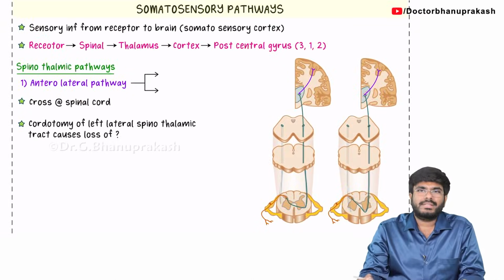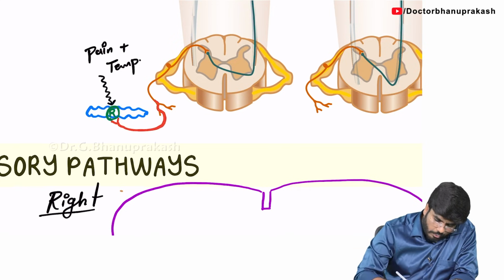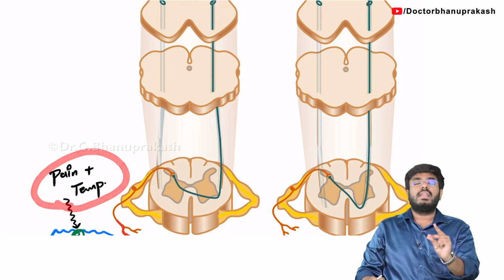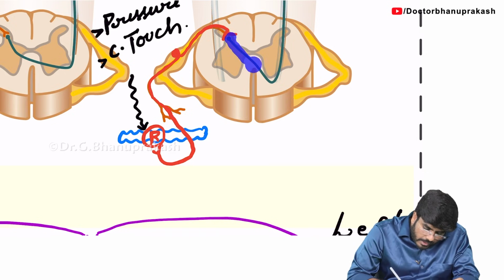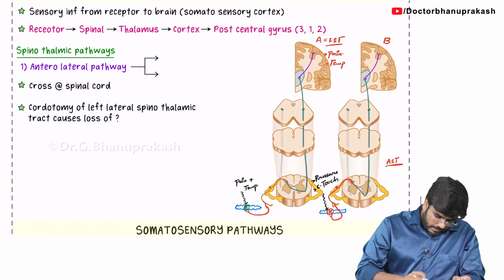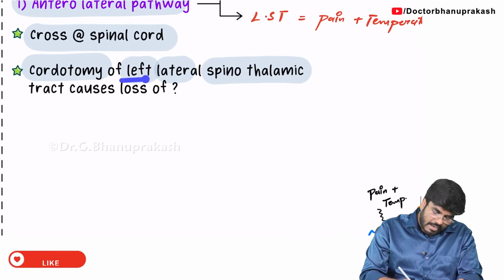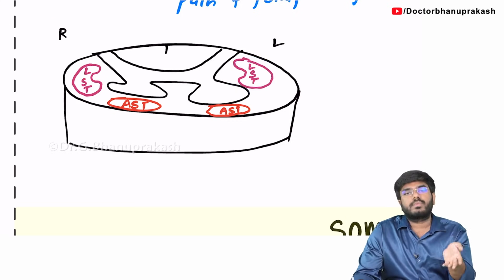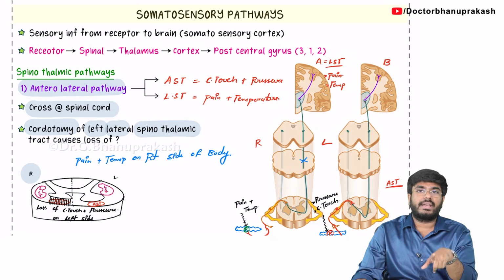4. Somatosensory Pathway 🧠⚡ | Ascending Tracts Explained – Part 1 | CNS Physiology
Somatosensory Pathway 🧠⚡ | Ascending Tracts Explained – Part 1 | CNS Physiology

The somatosensory pathway forms the backbone of sensory perception in the central nervous system, and this Part 1 lecture explains the ascending tracts in a clear, structured, and exam-oriented manner for MBBS physiology 🧠📚. The lecture introduces how sensory information from the body reaches the cerebral cortex through well-organized neuronal chains, focusing on the dorsal column–medial lemniscal pathway responsible for fine touch, vibration, and conscious proprioception, and the anterolateral (spinothalamic) system carrying pain, temperature, and crude touch ⚡. The three-neuron relay system is emphasized, beginning with first-order neurons in the dorsal root ganglion, second-order neurons in the spinal cord or medulla that decussate at specific levels, and third-order neurons in the thalamus projecting to the primary somatosensory cortex 🔥. Differences in decussation, tract location, and modality transmission are correlated with classical neurological lesion patterns, laying the foundation for clinical localization. This lecture builds essential conceptual clarity required for understanding sensory deficits, spinal cord syndromes, and higher cortical sensory processing, making it highly relevant for MBBS theory exams, viva voce, and applied neurophysiology ❤️✨.